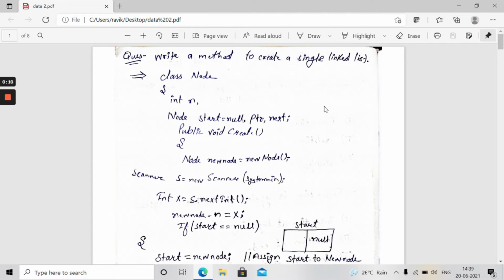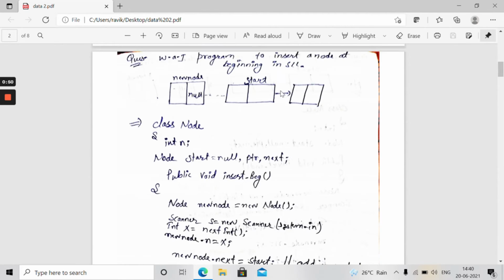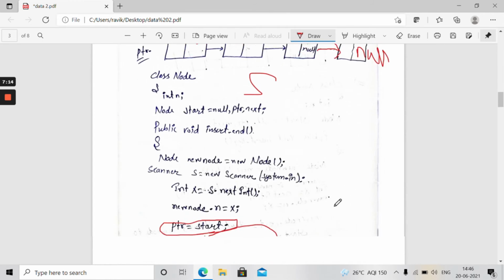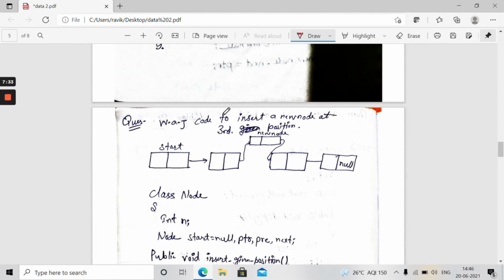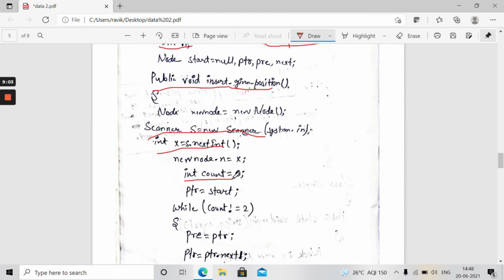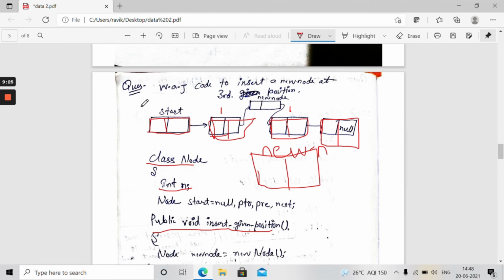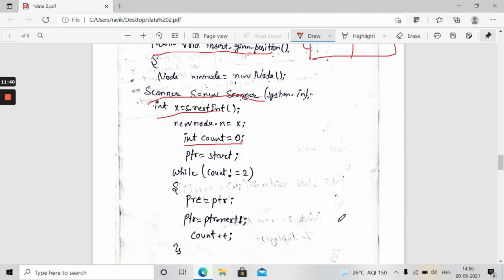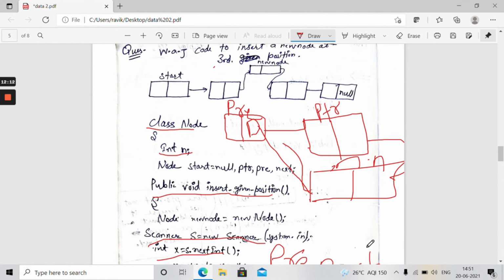DATA STRUCTURES | INSERTION | WITH CODE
Hi ! guys
             here in this video i have main focus on the insertion cases of single linked list like :- insertion at beginning, insertion at end and insertion of node at any specific position .